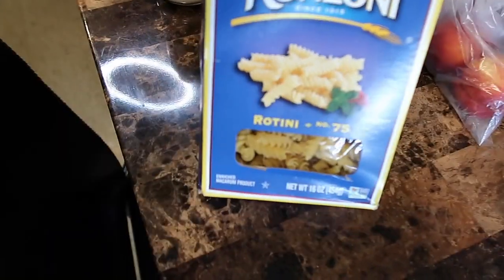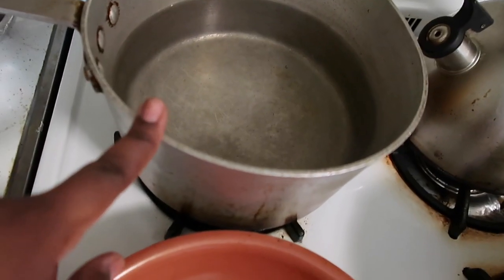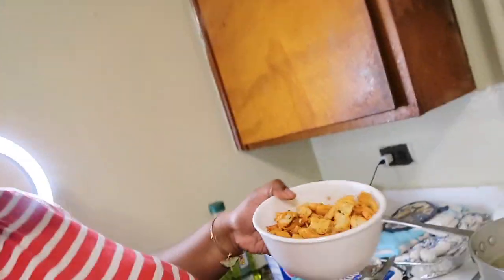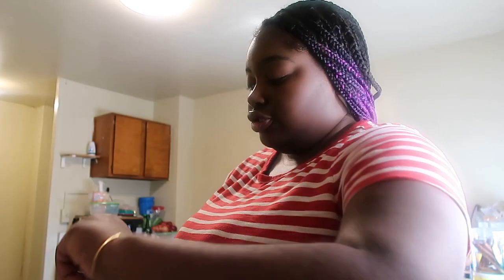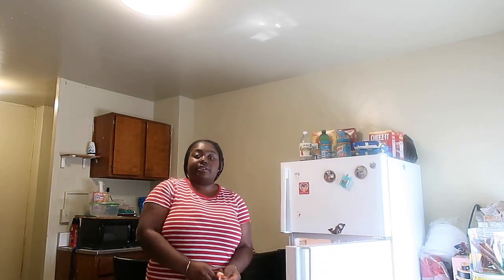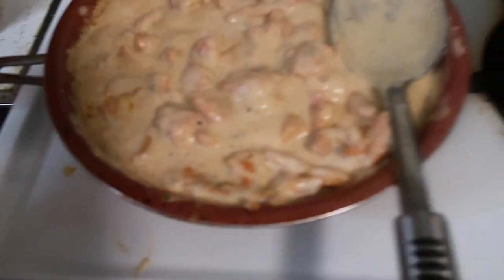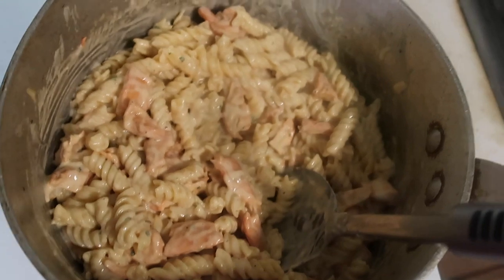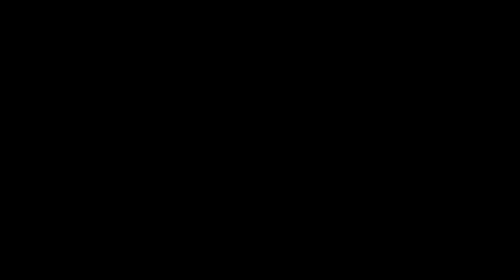How To...... Make Chicken & Shrimp Afredo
*Don't own any copyrights to any music*

Music
[FREE NO COPYRIGHT] " No Borders | Trap Type Beat/Rap Instrumental